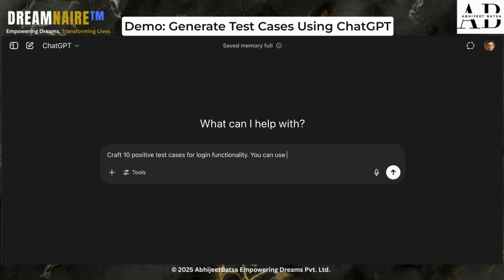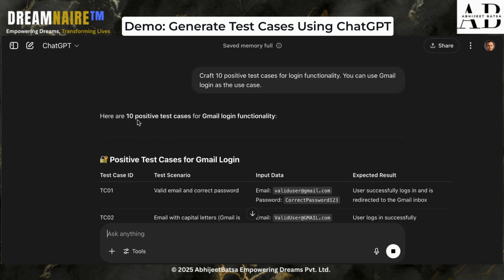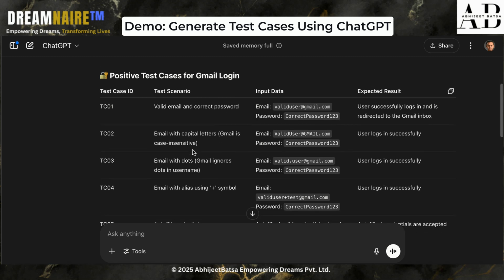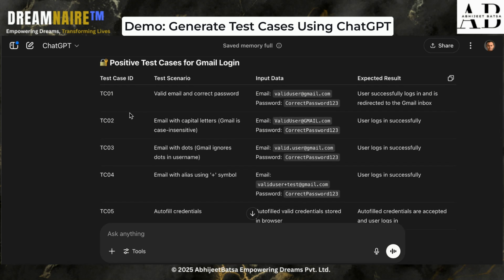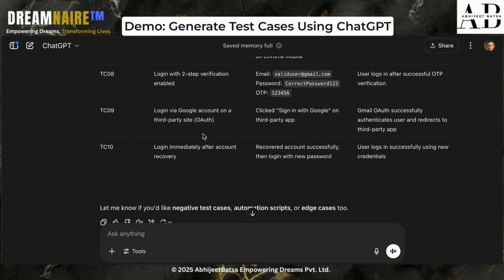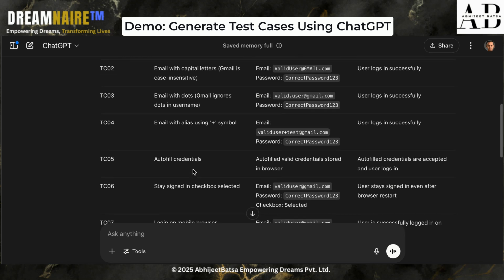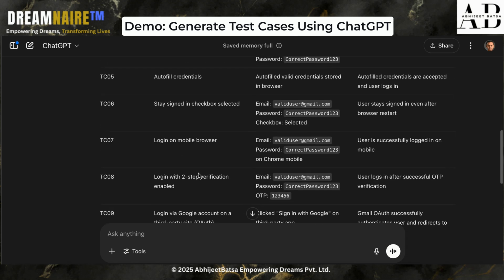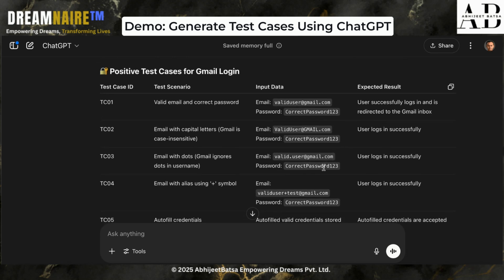How I Use ChatGPT to 10X Test Case Generation. Unbelievable!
Discover how to revolutionize your test case generation process using ChatGPT and prompt engineering! In this comprehensive tutorial, I'll show you exactly how to leverage AI to create test cases 10x faster while maintaining quality and precision.

## CHAPTERS:
00:00 Intro
00:20 What is Prompt Engineering
00:53 How to use Prompts for Test Case Generation
01:41 Demo: Generate Test Cases Using ChatGPT
04:28 Human vs AI Test Case Generation
05:15 Focus on solving problem and delivering quality product
05:28 How not to use AI
05:45 The Consequences
06:09 What Should You Do

🎯 Ready to Level Up Your Testing Skills?